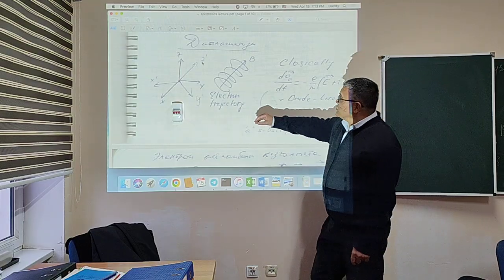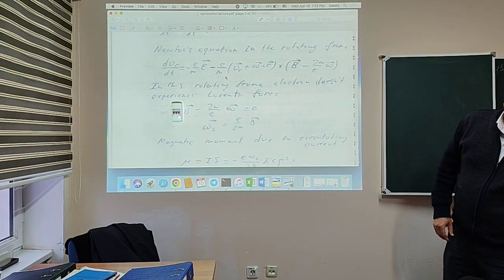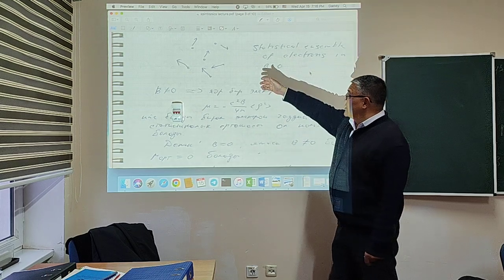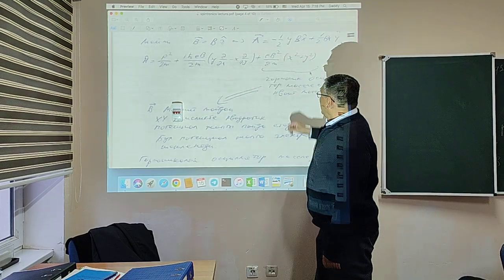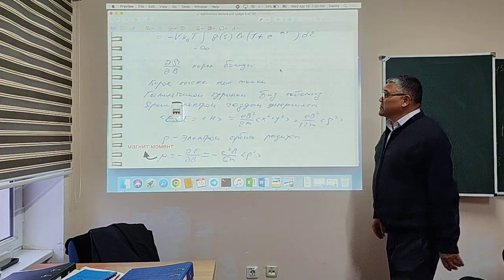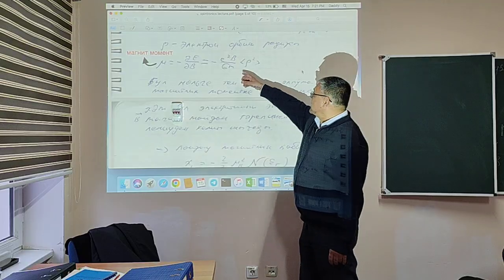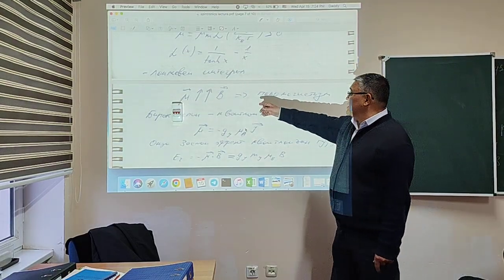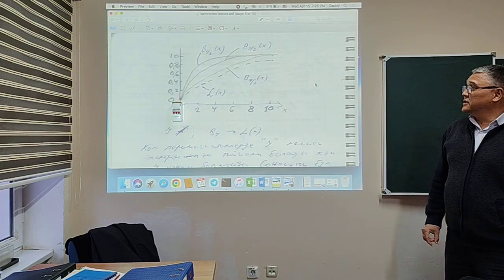Magnetik yarim'otkizgishler: Dia- para magnetizmlerdin payda boliwi